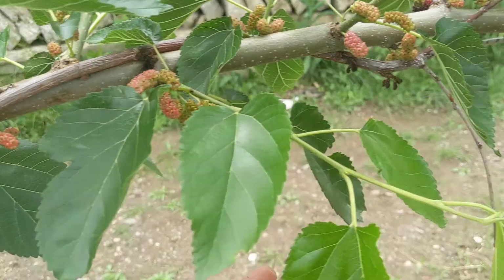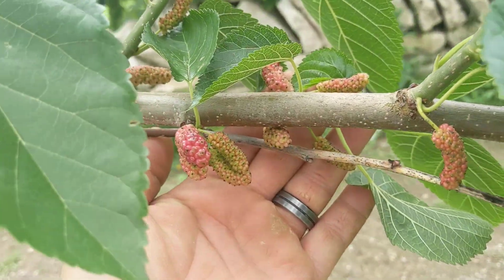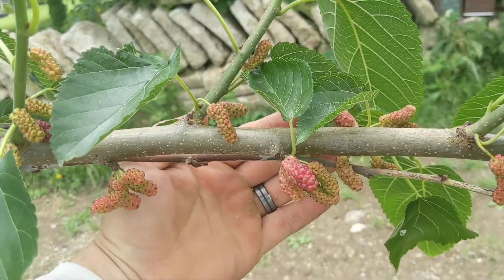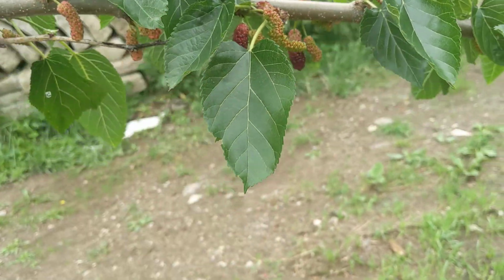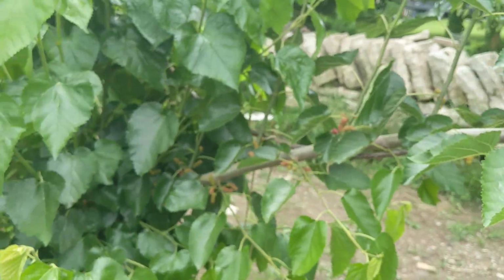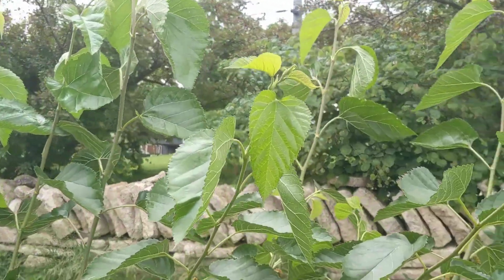grafted ever bearing and miss Kim mulberries